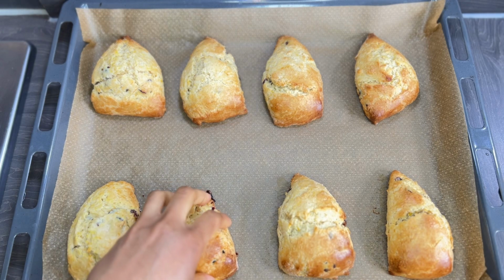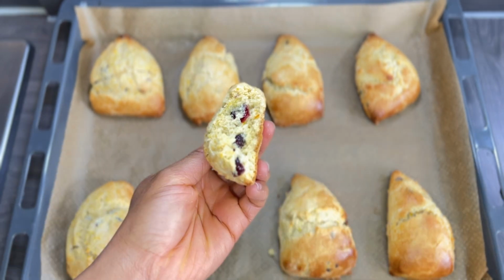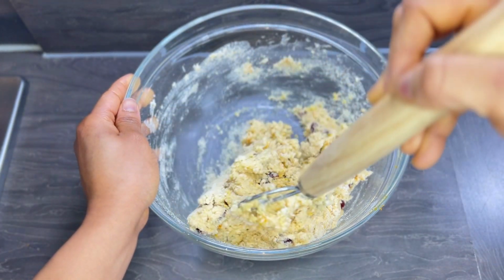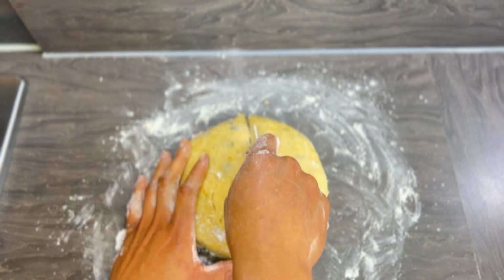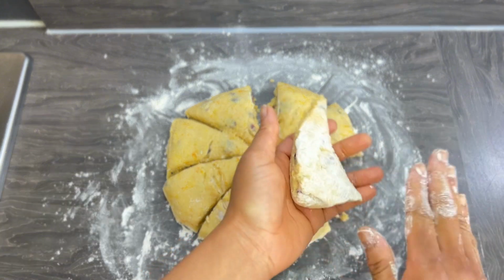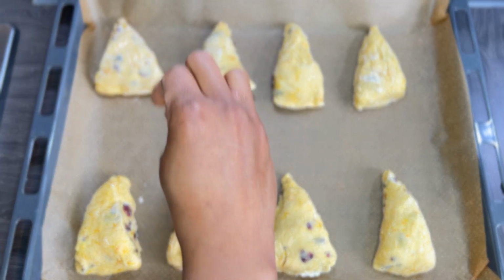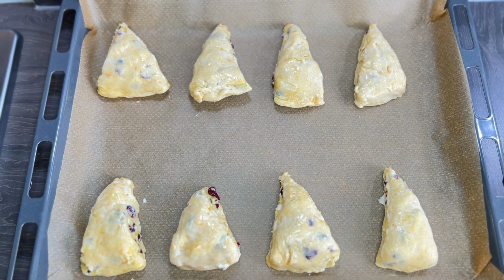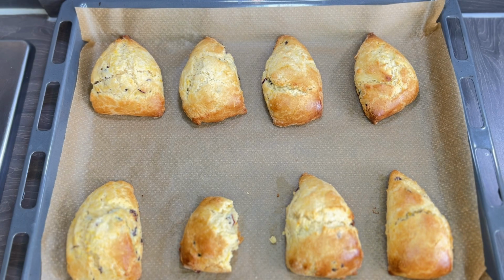THE EASIEST CRANBERRY SCONE RECIPE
Scones are absolutely delicious and easy to make. These cranberry scones are perfect for brunch, snacking and even breakfast with a cup of tea and can be enjoyed with your favourite drink. They are a crowd pleaser and you will definitely enjoy them . ENJOY

INGREDIENTS:
All purpose/Plain Flour: 3 cups (360grams)
Baking Powder: 2 teaspoons
Salt: 1/2 teaspoon
Sugar: 1/3cup (65grams)
Vanilla: 2 teaspoons
Butter: 1/2 cup (113grams)
Evaporated Milk: 1/2 cup + 2 tablespoons extra (148grams)
1 Large Egg
Dried Cranberry: 1/2 cup (or quarter if you want more cranberry in your scones)